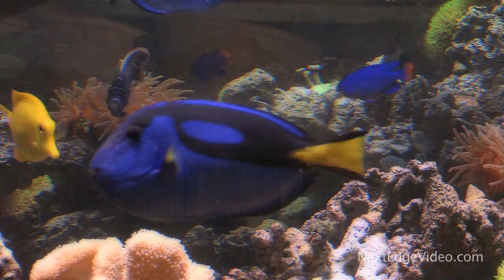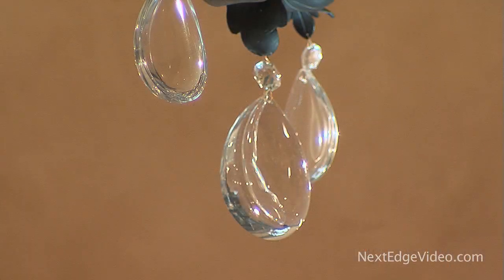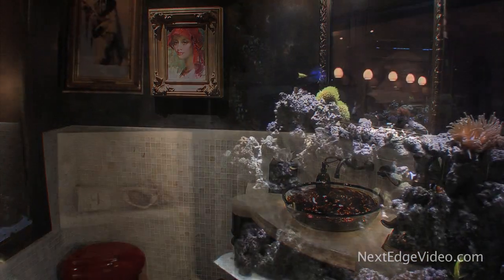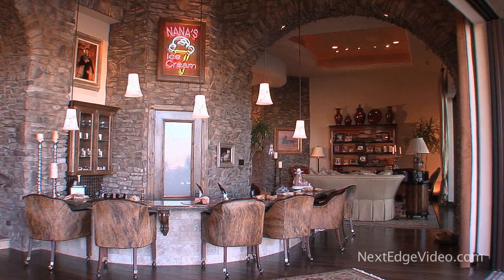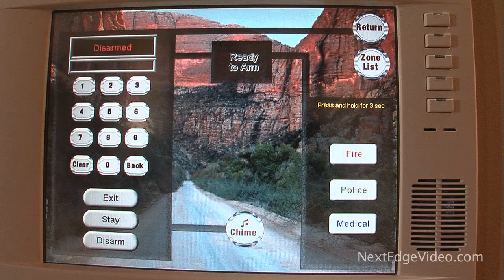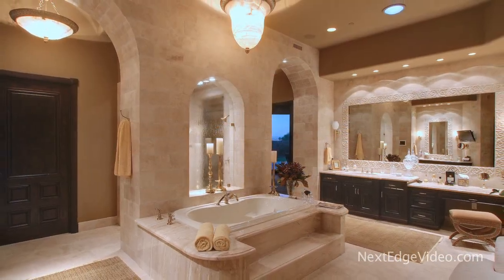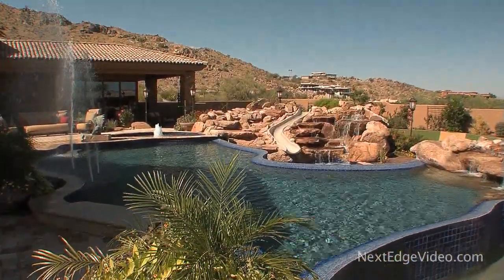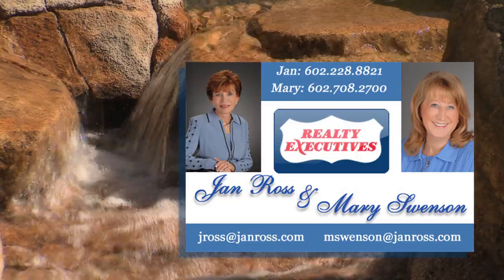Beautiful Estate in Paradise Valley, Arizona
Take the Next Edge Video Luxury Home Tour! Amazing Paradise Valley, Arizona Mansion for sale. This estate boasts more the 11,000 square feet and is a wonderland. Mountain views for miles, PV's most prestigious address, jaw-dropping movie theater, a double-sided fish tank wall (you have to see this!), an ice cream parlor, basketball court, pool with water and fire features, expansive indoor and outdoor living areas, natural stone, huge guest house, separate wings in main house and so much more. Everything about Arizona luxury living you could want and then some. Available by private appointment only. Contact Jan Ross or Mary Swenson of Realty Executives Premier Marketing Group